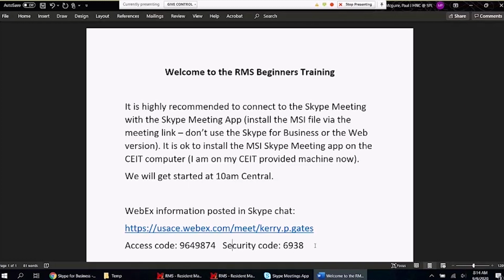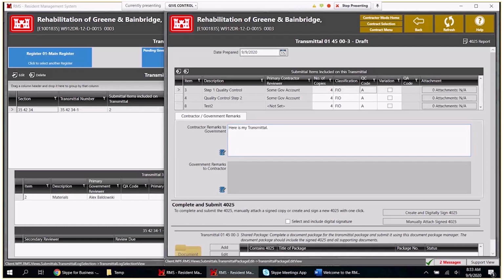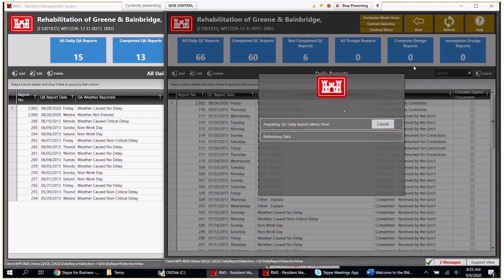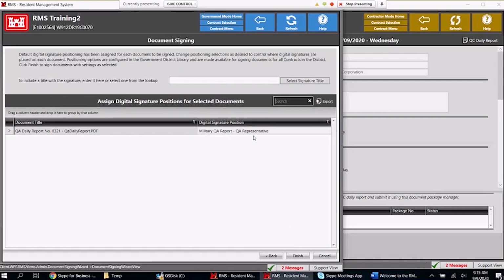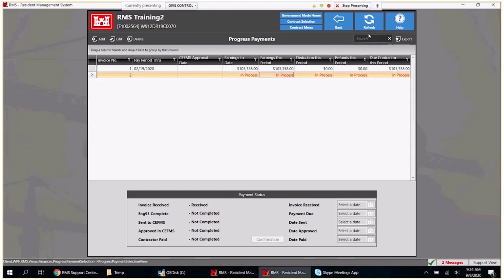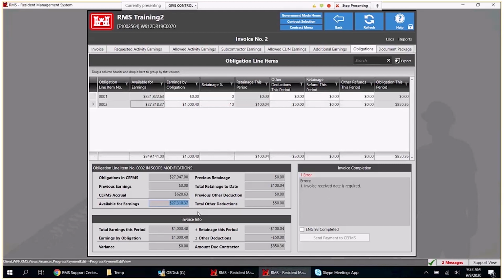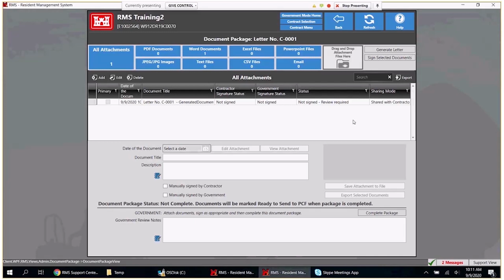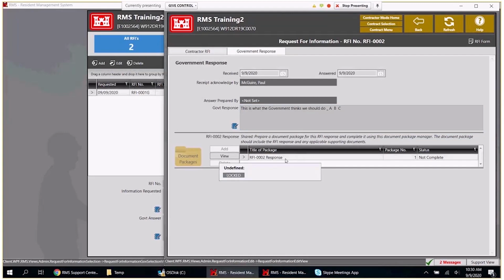Beginner Training Session